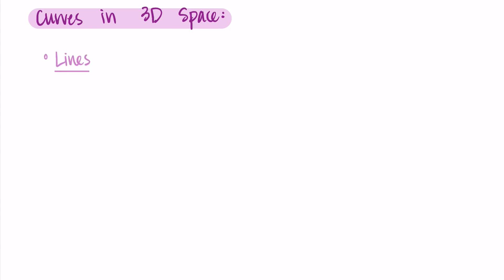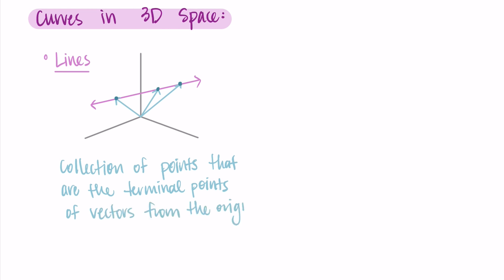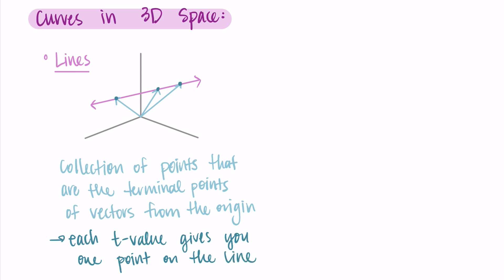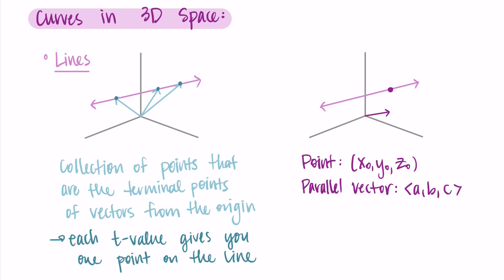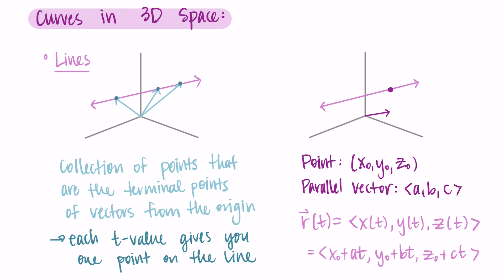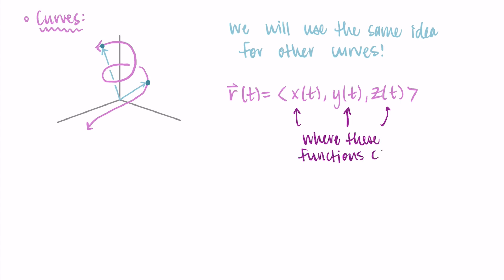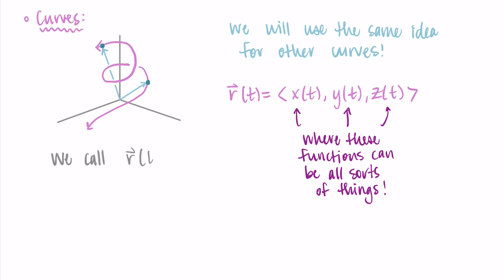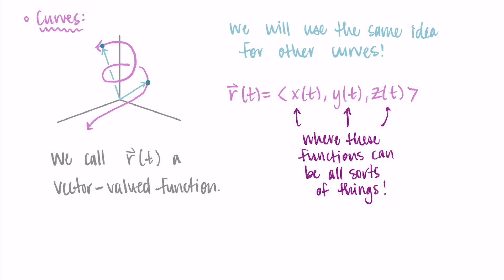Introduction to Parametric Curves in 3D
This video is an introduction to how we use parameterizations to describe curves and lines in 3D.